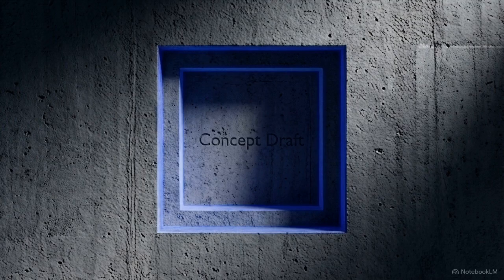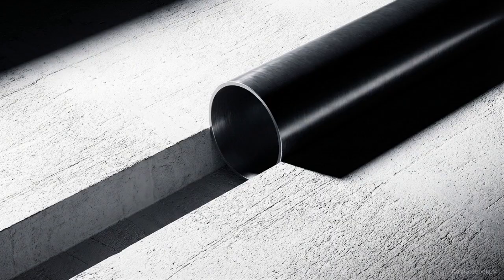Real Estate Business DNA: LESSON 8 - Logo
Most real estate agents use a picture of a house, a key, or a roof for their logo. This is a big mistake! If your logo looks like everyone else’s, people will think your business is just "standard."

In this lesson, we show you how to look like a luxury brand. We look at famous brands like Tom Ford to see why they only use smart letters instead of pictures. You will learn how to pick a logo that looks great on a giant billboard and on a tiny pen.

In this video, you will learn:

Why pictures of houses and keys make you look like an amateur.
The 3 types of pro logos: Wordmarks, Monograms, and Combo Marks.
The "Billboard to Pen" Test — how to make sure your logo always looks sharp.

How to make sure your logo looks good next to your brokerage logo.

Don't just pick a picture. Build a brand that commands respect.

Find your legacy.